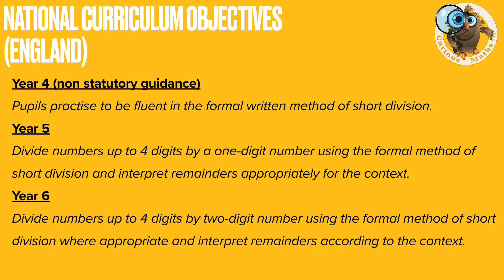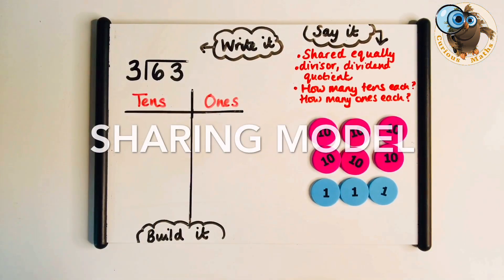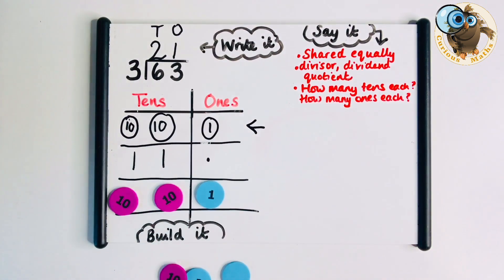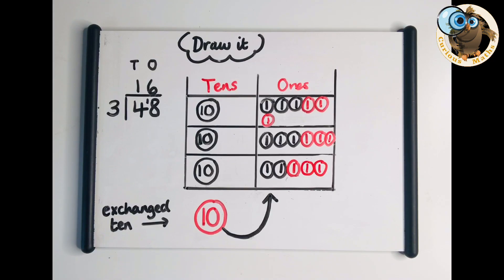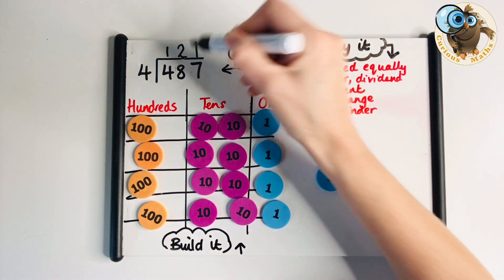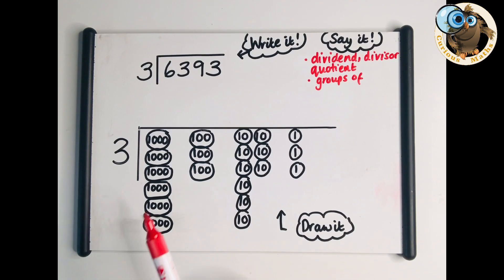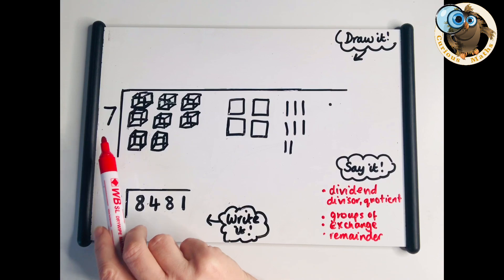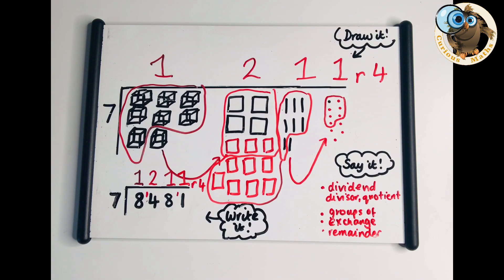Build it, draw it, write it, say it #4 Short Division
Build it, draw it, write it, say it is a fantastic approach for teaching maths and works so well when teaching short division. This video is the fourth in my series and focuses on how you can use this approach to bridge the gap between concrete and pictorial experiences with the abstract formal method. I will guide you through the stages and consider both the sharing and the grouping model of division and how they fit in with teaching with this approach. I hope you find it useful 😀